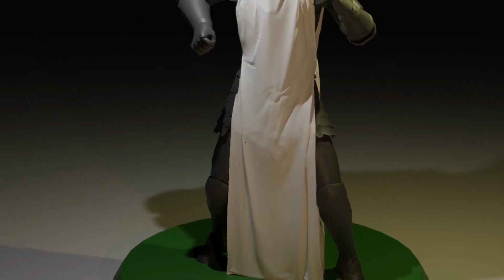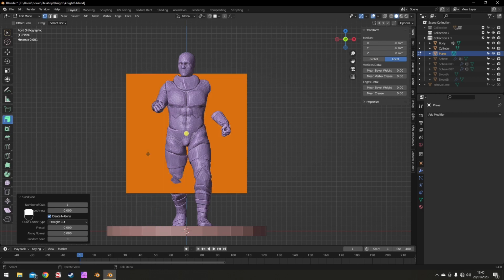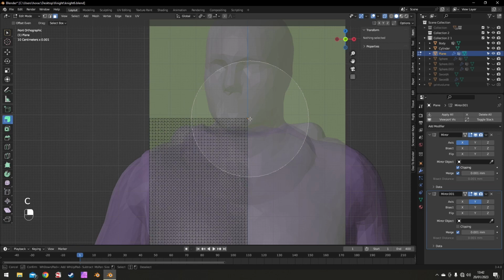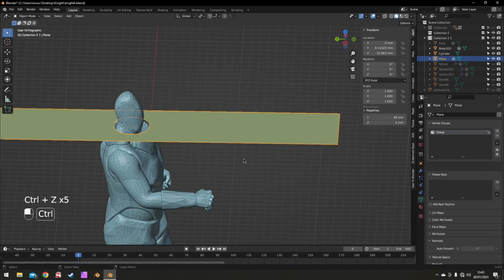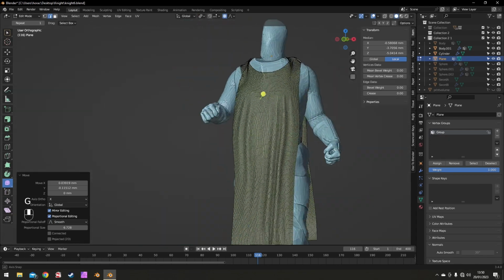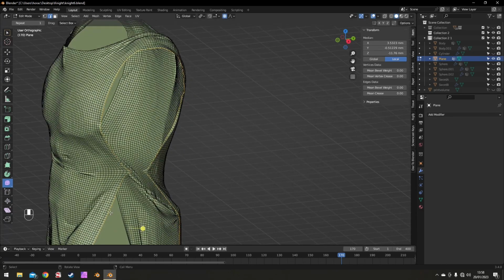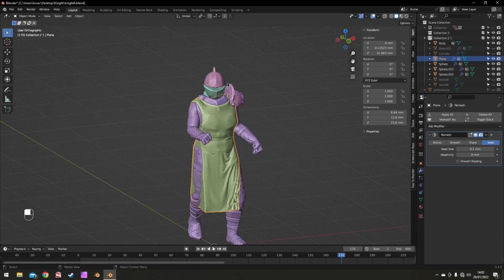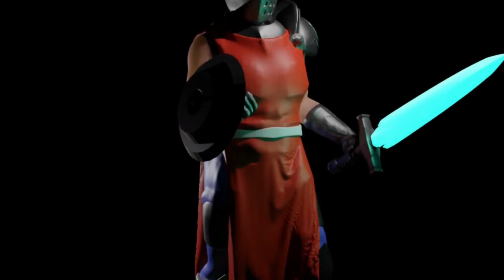Blender to Tabletop - Tunics and Tabards (clothes)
I use blenders cloth simulation to start clothes on miniatures.